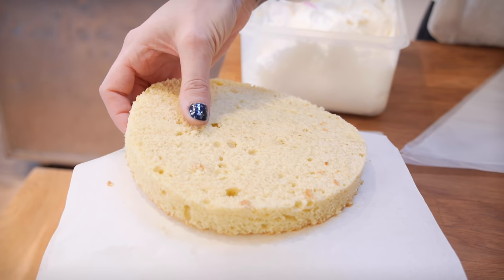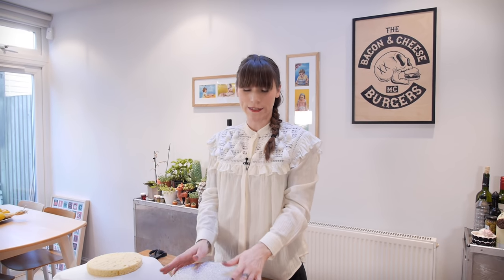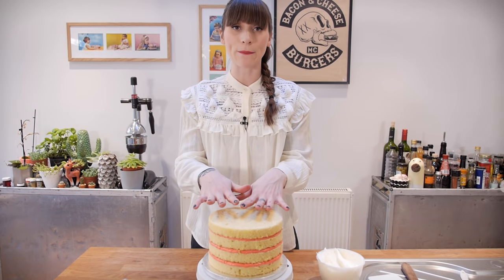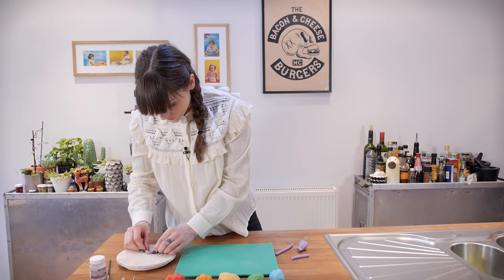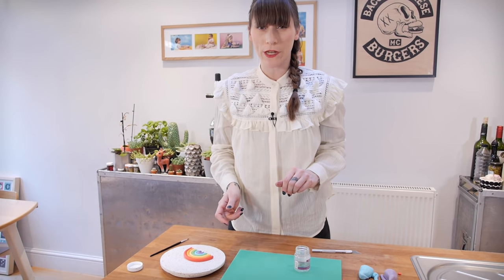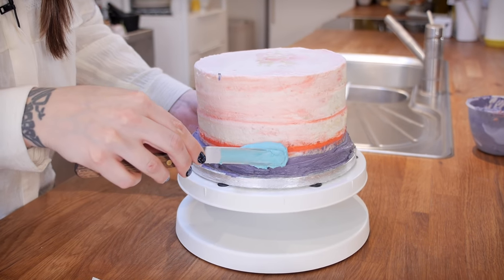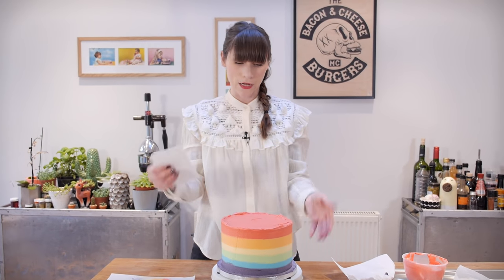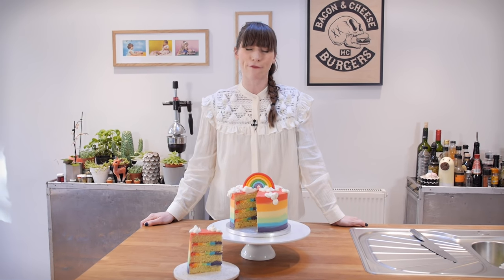The Ultimate Rainbow Cake Recipe! | Cupcake Jemma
What's better than a Rainbow Cake? A Triple Rainbow Cake, obvs! In this video I show you how to turn the dial on your cake up to 11!

What you will need:
4 layers of your favourite cake
4 x quantity of my vanilla buttercream recipe
food colour pastes
sugarpaste + gum tragacanth/gum arabic
toothpicks
various tools and bits and bobs.

**Thanks to Squarespace for sponsoring this video - I love making videos but it does take quite a lot of my time alongside running C&D and having a bit of sponsorship helps us to carry on filming them. This is the first sponsored video I've done so I just wanted to also reassure you guys that Squarespace are not involved in the video, recipe or content in any other way than the little messages at the start and end.**

Crumbs & Doilies
1 Kingly Court
London
W1B 5PW